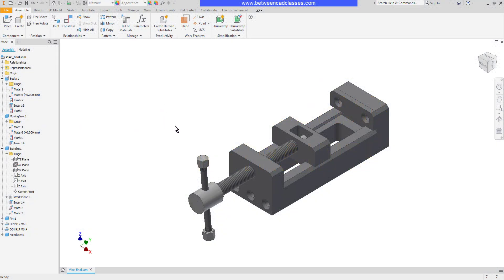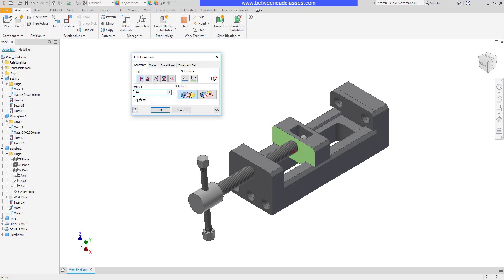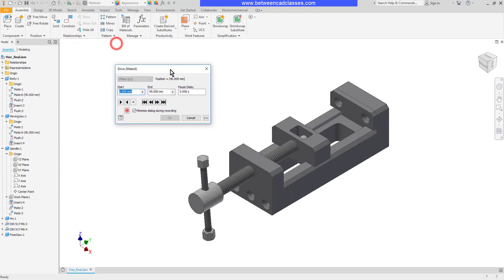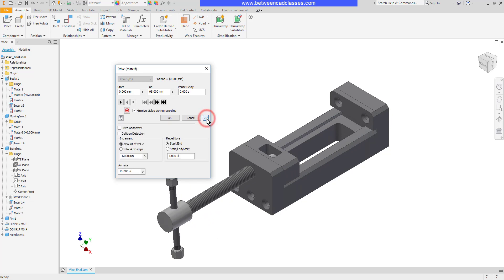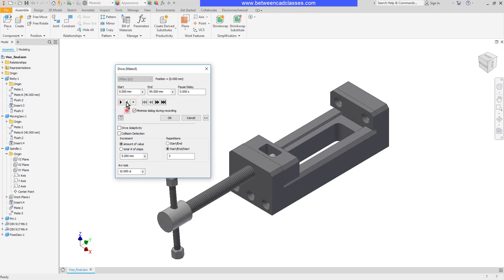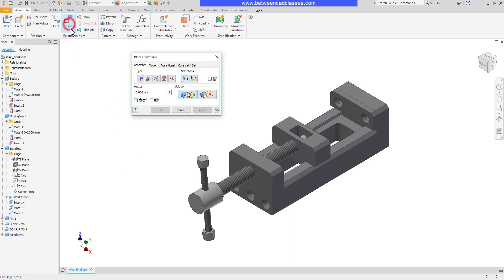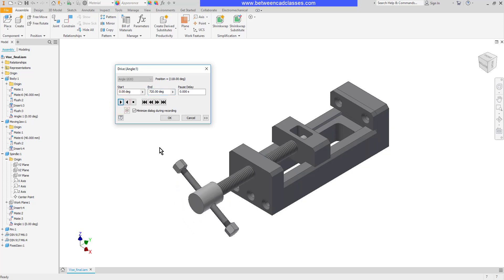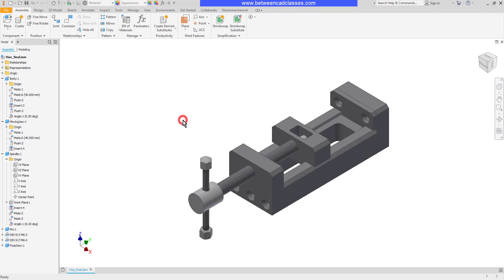Driving Autodesk Inventor Assembly Constraints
In this video you will learn how to drive Autodesk Inventor assembly constraints to show motion.

0:00 Introduction
0:25 Driving a Mate constraint
1:19 Exporting to a video file
1:29 Driving an Angle constraint